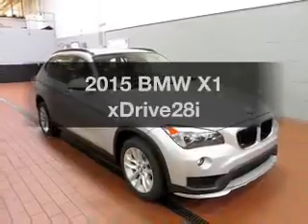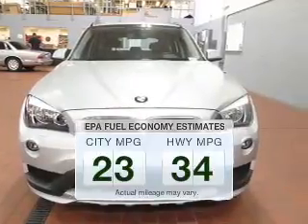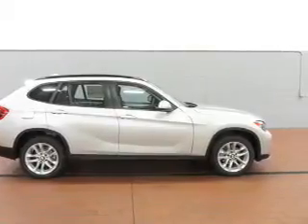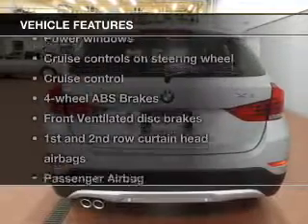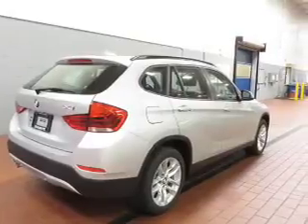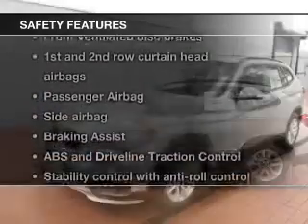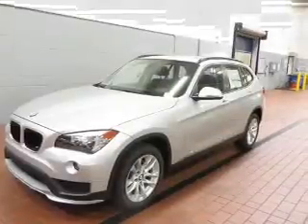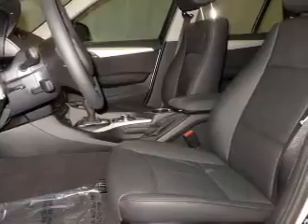2015 BMW X1 - Grand Rapids MI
Year: 2015
Make: BMW
Model: X1
Trim: xDrive28i
Engine: 2.0 liter inline 4 cylinder 16 valve
Transmission: 8-Speed Automatic
Color: Glacier Silver Metallic
Mileage: 0
Address:
1010 28th St SE